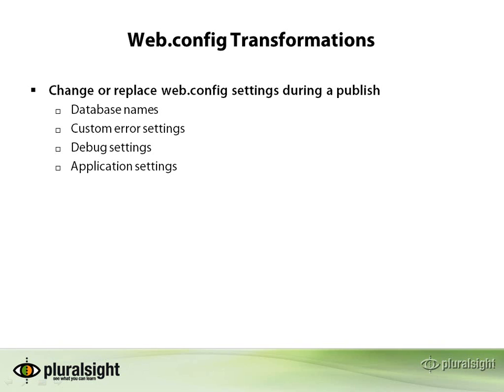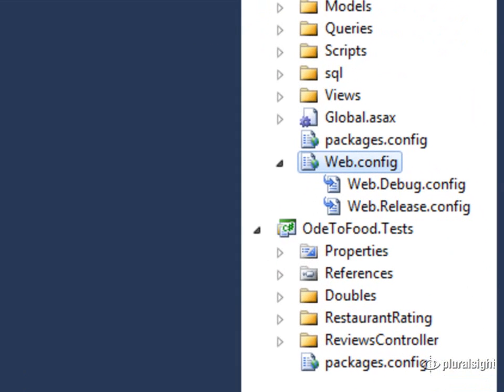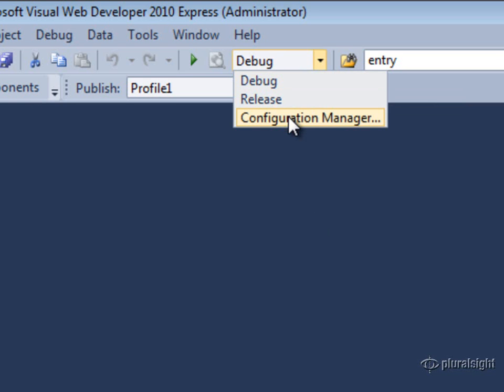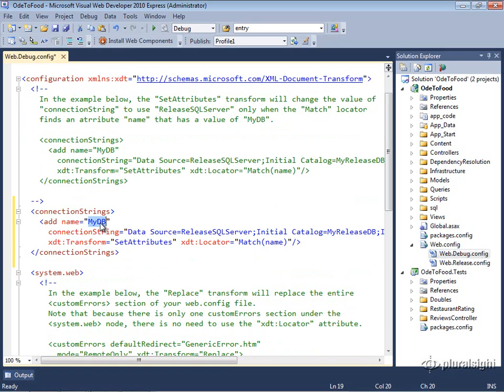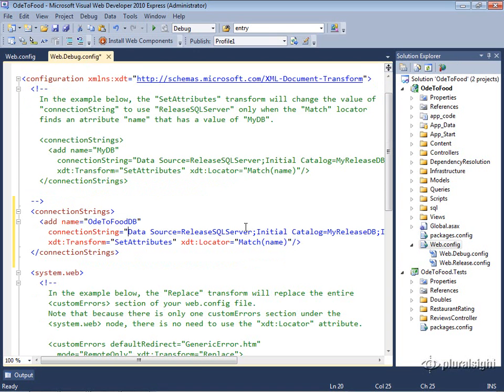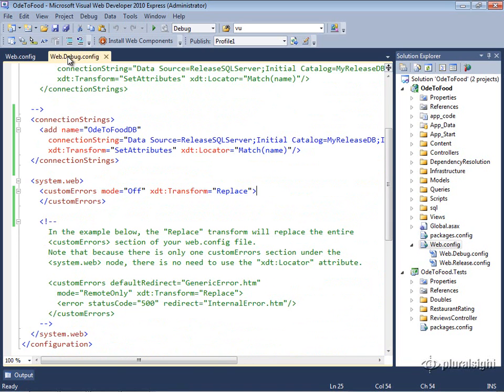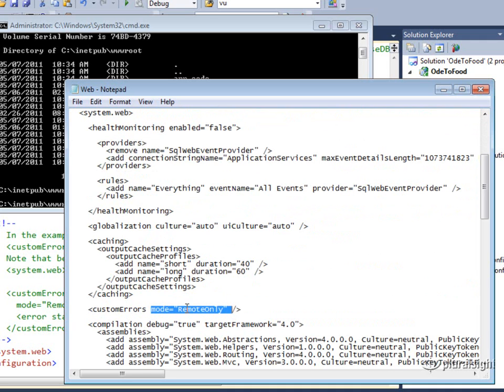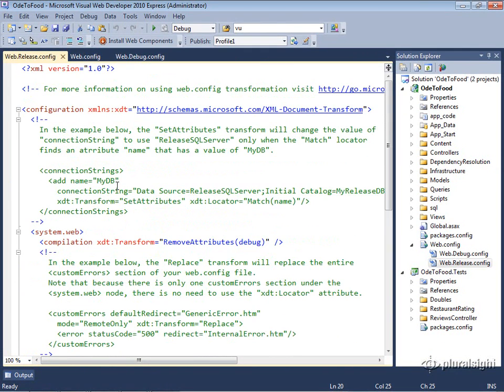Deployment 5] Config Transformations